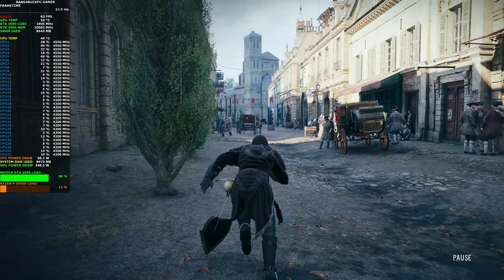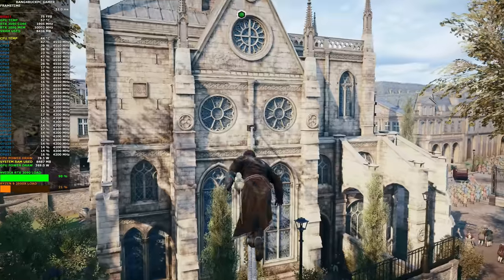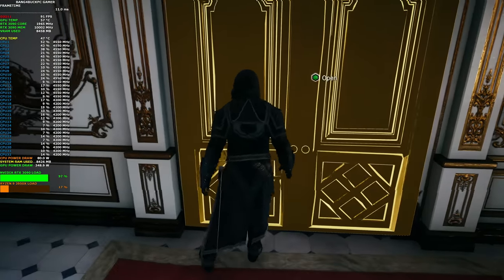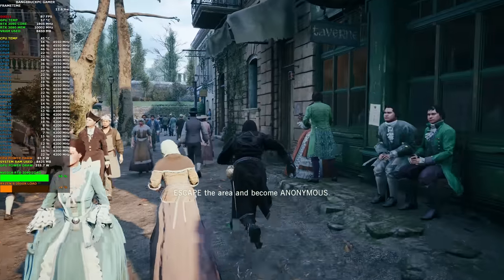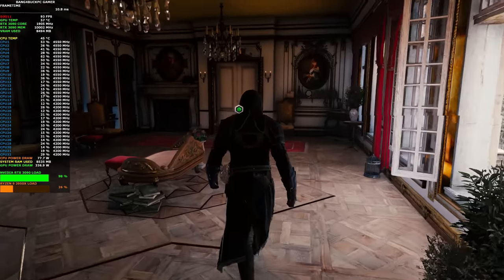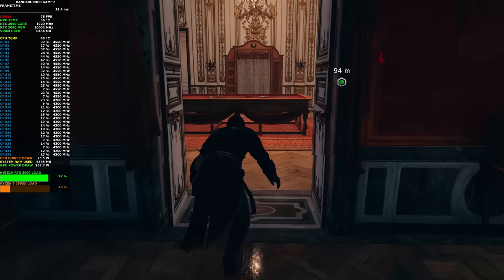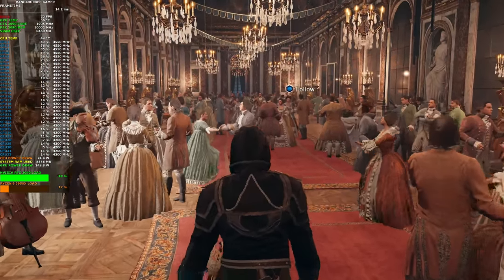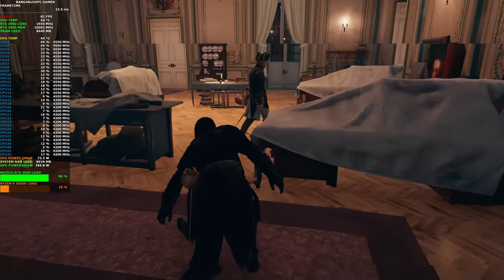Assassin's Creed Unity Ultra High Settings 4K | RTX 3090 | Ryzen 3950X OC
Check out how the RTX 3090 performs at 4K Ultra High Settings in Assassin's Creed Unity

AMD Ryzen 9 3950X OC
Custom Waterloop